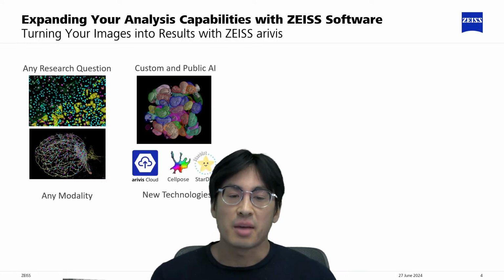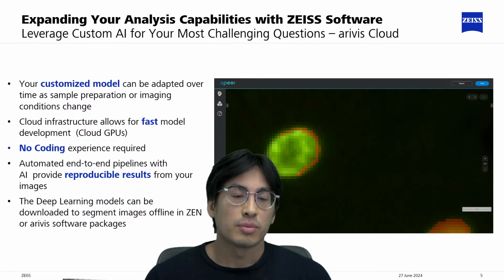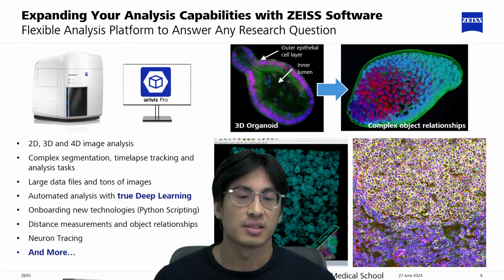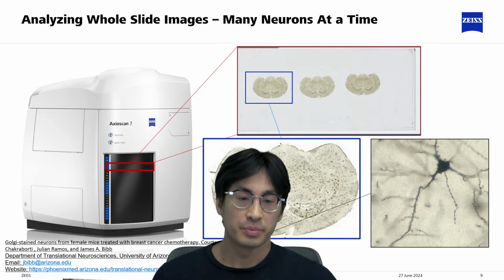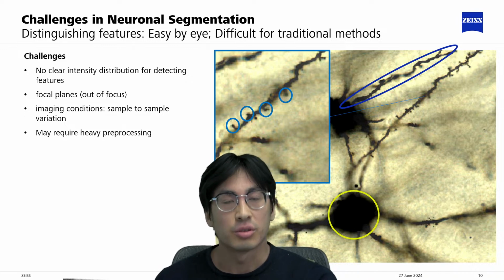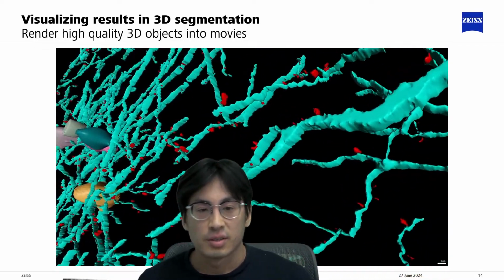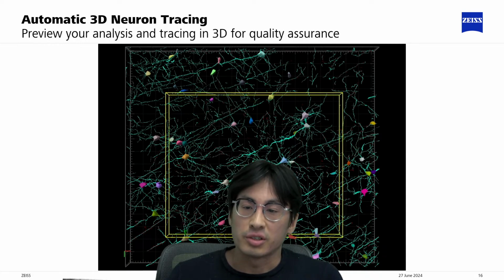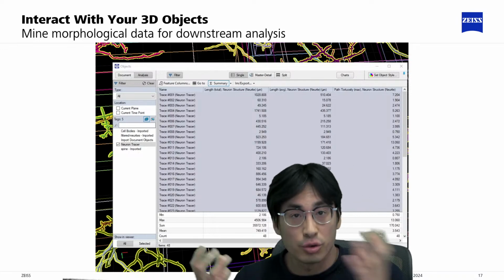Neuron Segmentation using AI and arivis | Image Analysis | ZMCC Live Demo | Episode 6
In this episode you will learn how to be able to:
- Use arivis for neuron segmentation and tracing
- Leverage AI with arivis to accelerate time-to-results